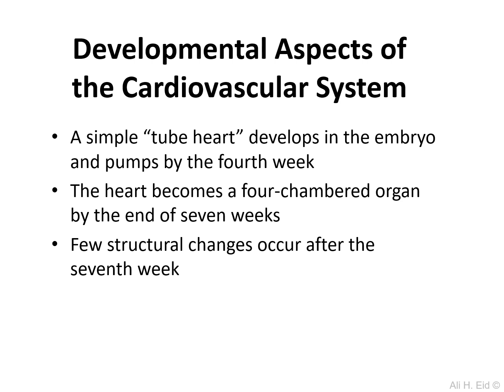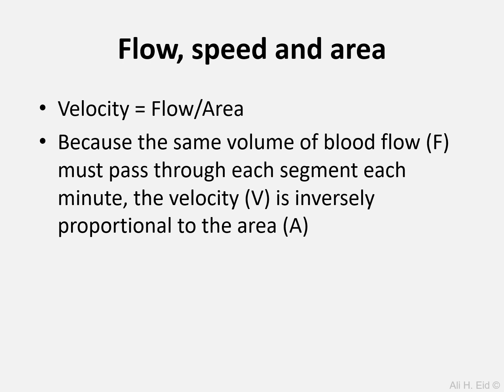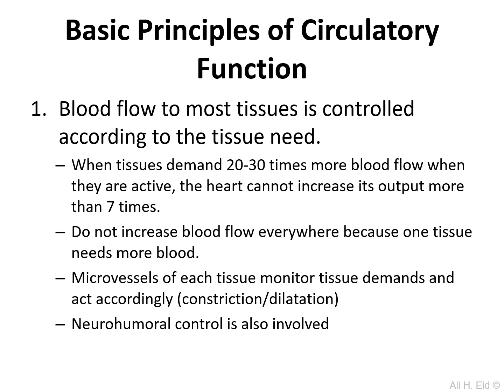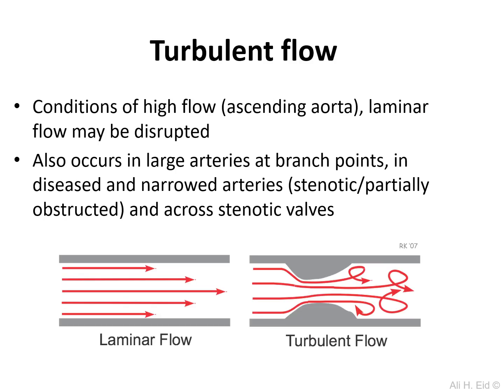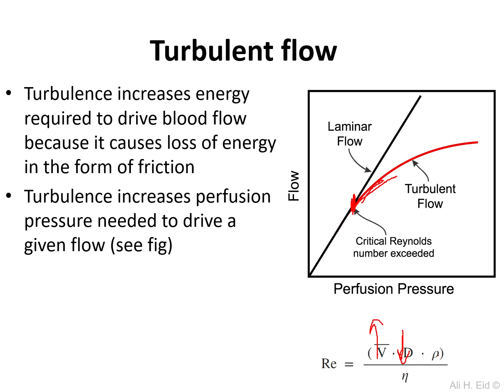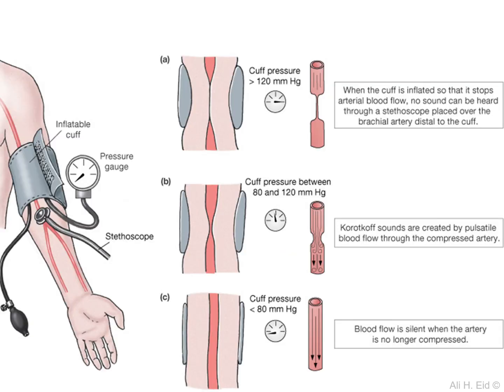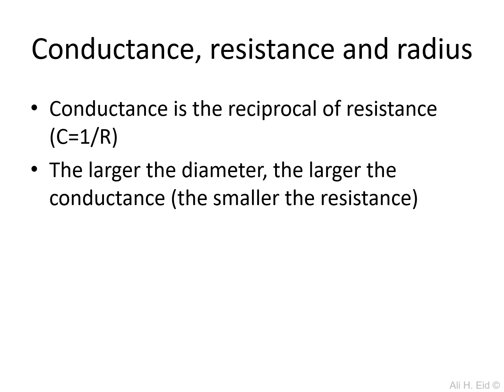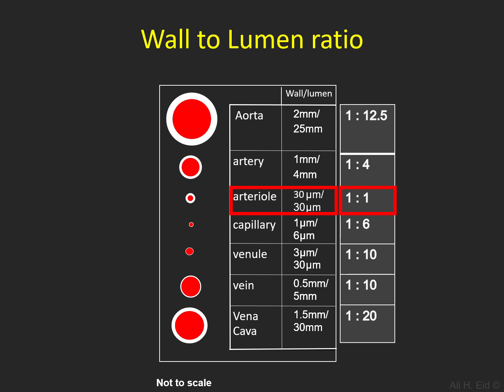L 2: Arteries and Pressures (A Eid)